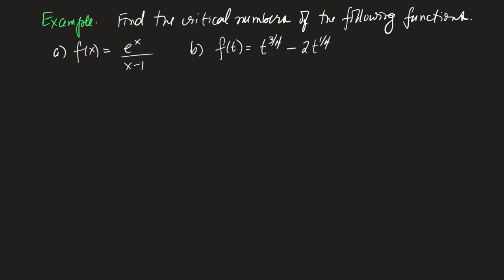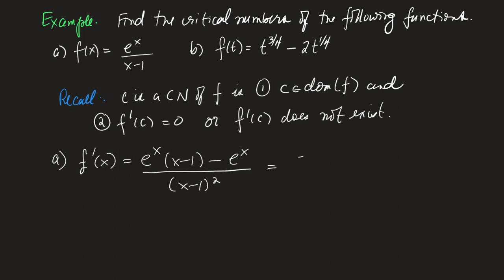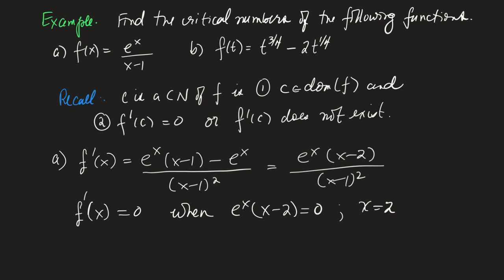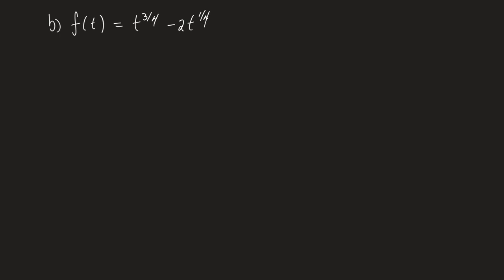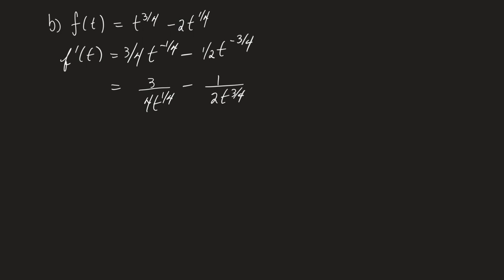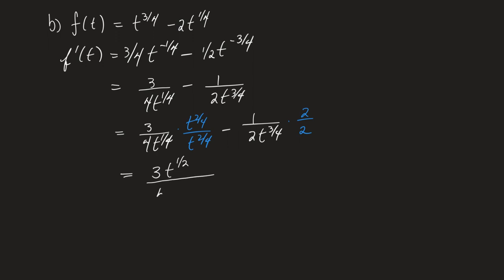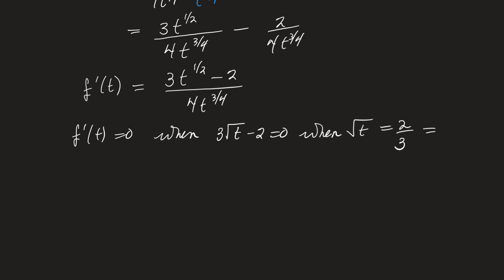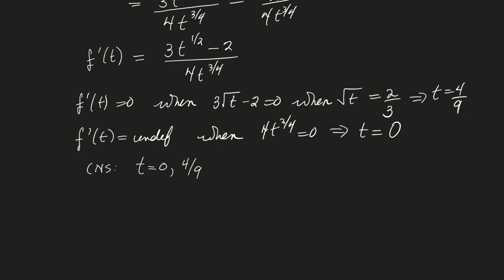Critical numbers example